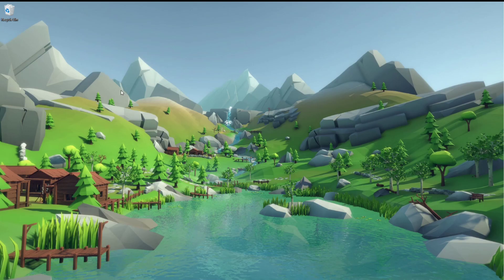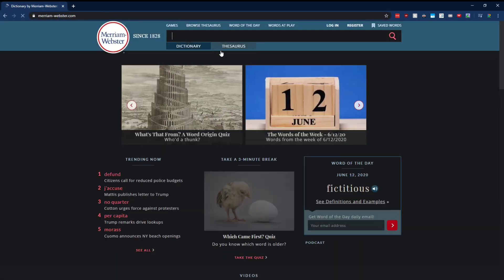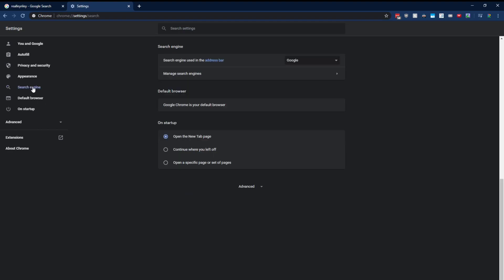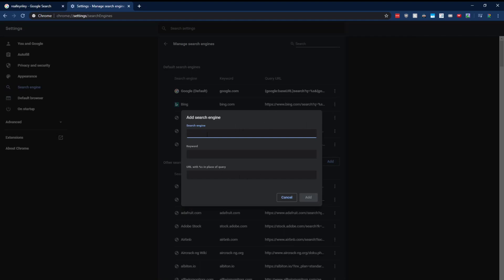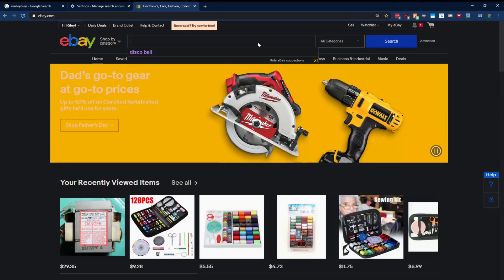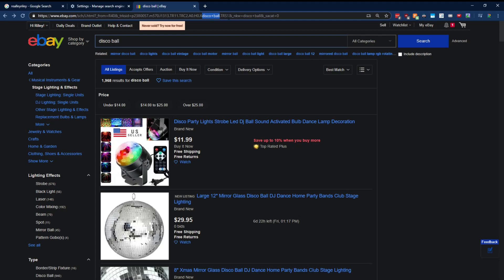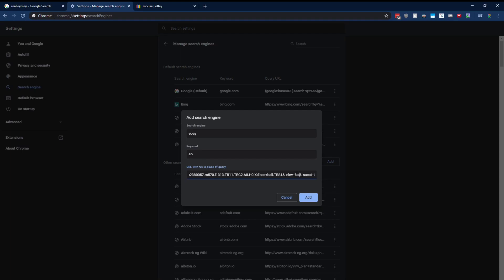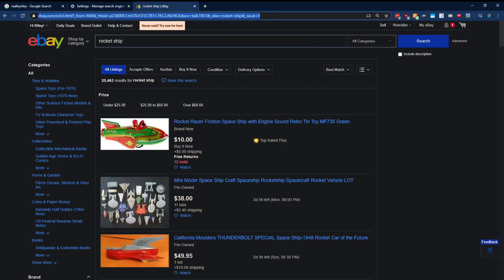Create Custom Search Engines in Google Chrome!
Pretty nifty way to save time while browsing the internet